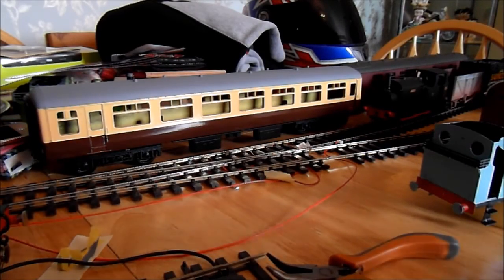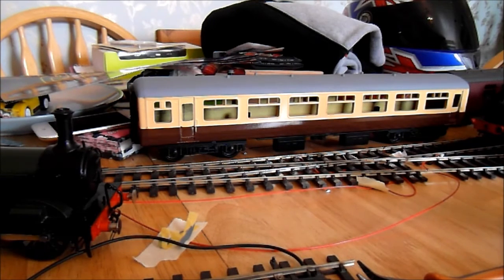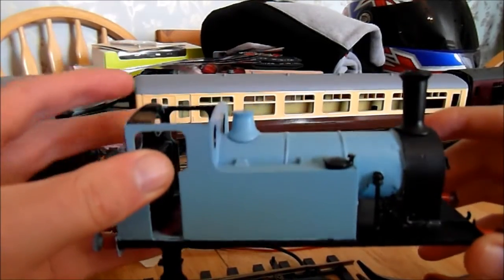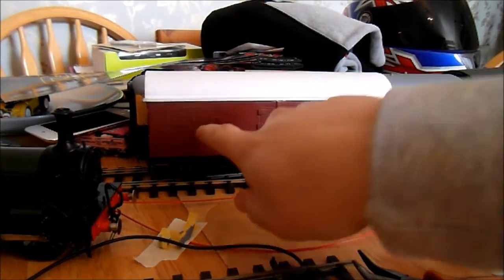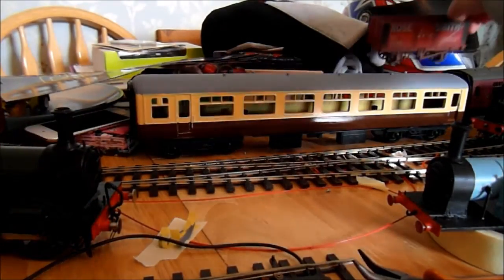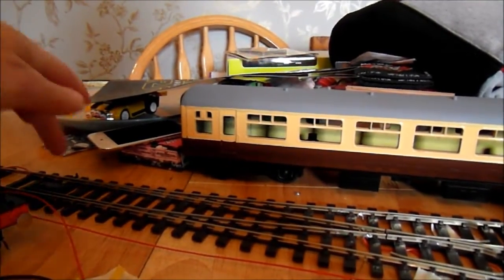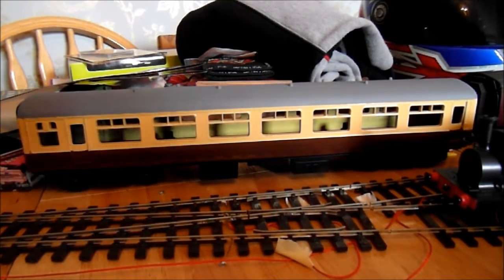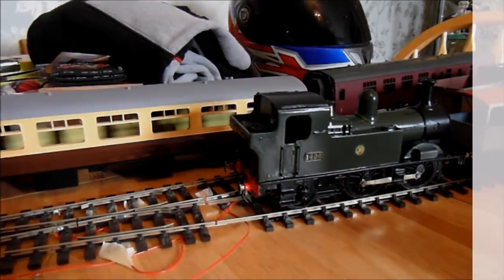O Gauge Layout Update #1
Hey guys, heres a look at some progress of the O gauge layout, Hope you enjoy,